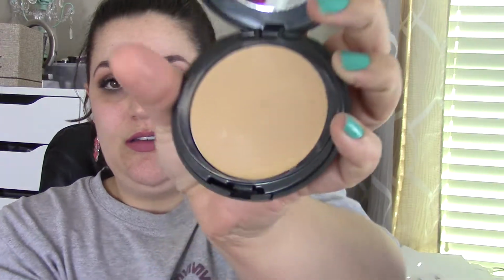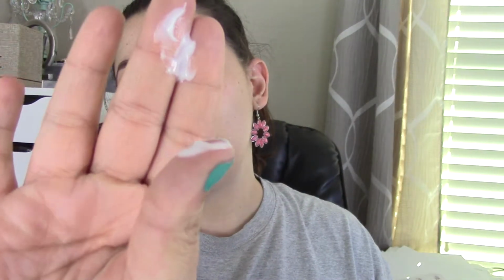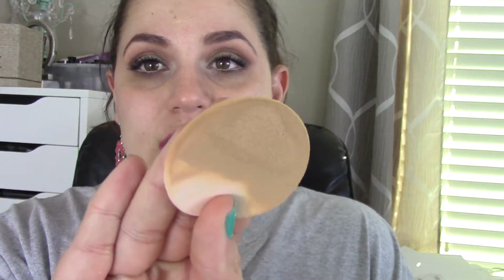Review of Cover FX Cream Foundation & Too Faced Replenishing Primer | Beautify Your Life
This is a review of two products that I've purchased recently from Sephora.com. You can judge for yourself how you think these perform.

Cover FX Cream Foundation in G30
Too Faced Hangover RX Replenishing Primer

Have you seen my most recent videos?